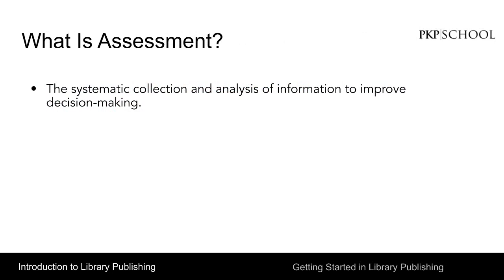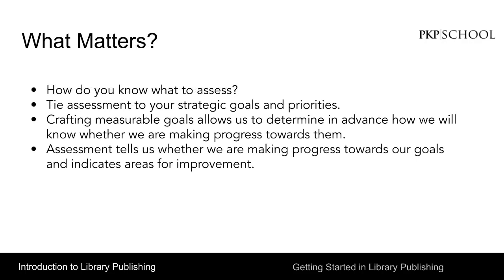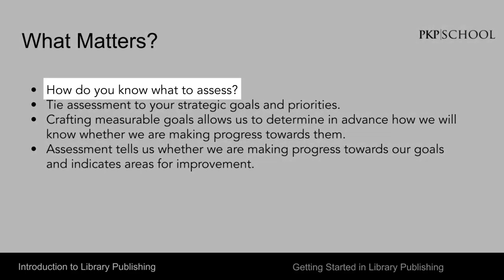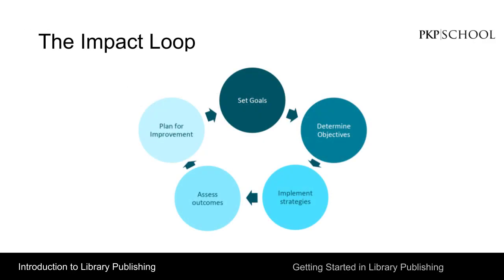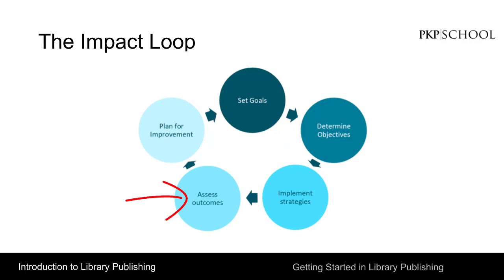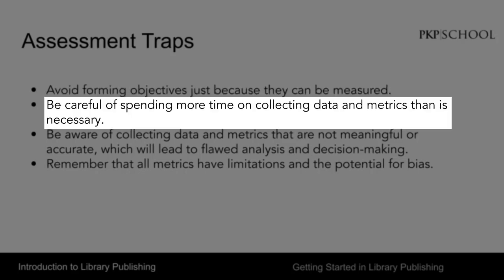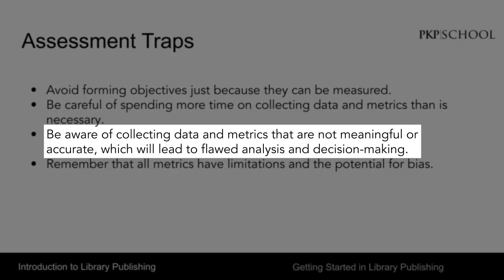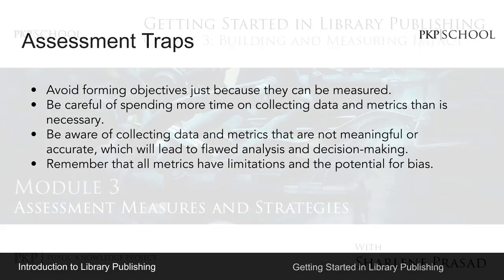Building & Measuring Impact for your Library Publishing Program: Module 3 - Assessment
In this video we will discuss what assessment is, what matters when considering assessment, the impact loop, and common assessment traps.